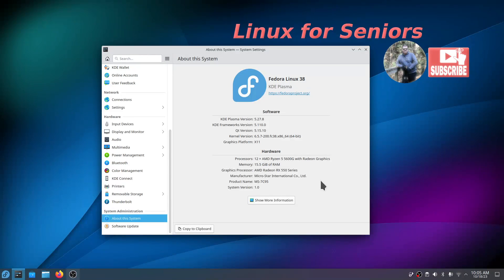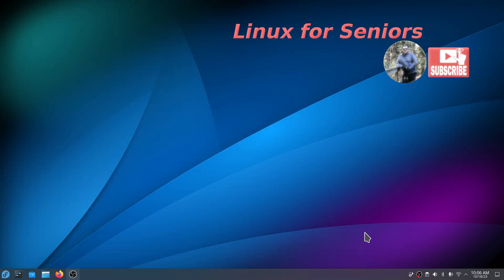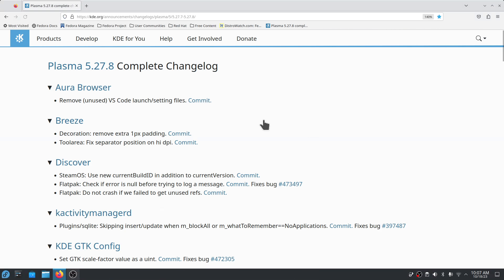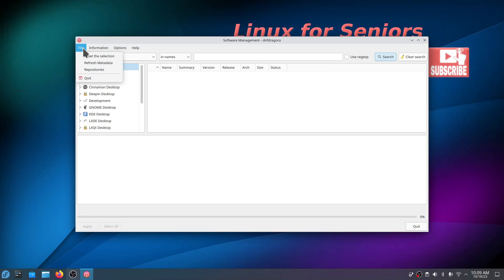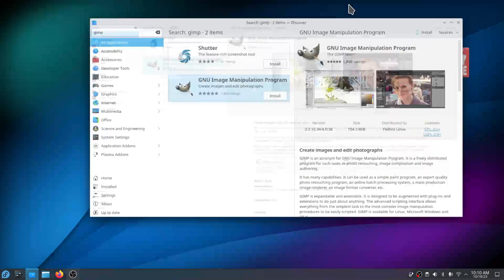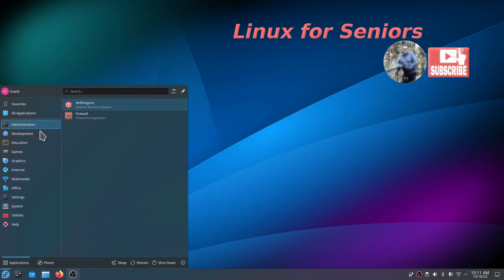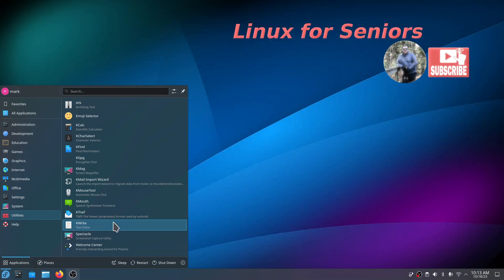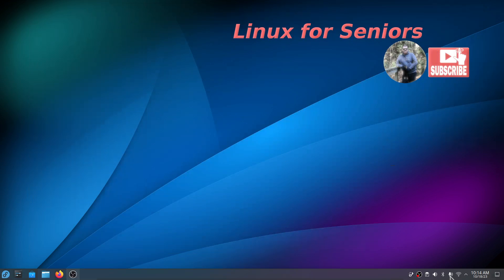Fedora - KDE Plasma - New version Info.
Filmed in 1920 x 1080. Overview of KDE Plasma 5.27.8 on Fedora. Best viewed on large screen.

0:00 - Intro Fedora KDE Plasma 5.27.8 Overview & Tips
0:05 - Overview & System Information
3:18 - Overview of Desktop
3:48 - Software info
4:35 - Discover Software for new applications
5:40 - Main Menu & Krunner
8:00 - Screenshot Tool & Welcome Screen Tips
8:49 - The File manager Tips
9:20 - Subscribe to Linux for Seniors